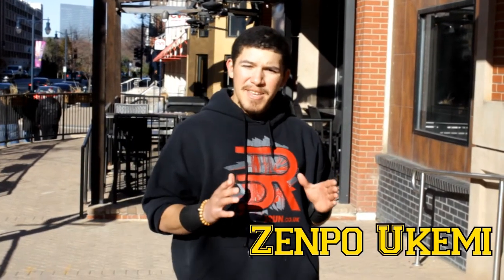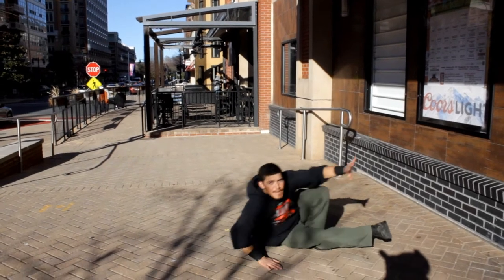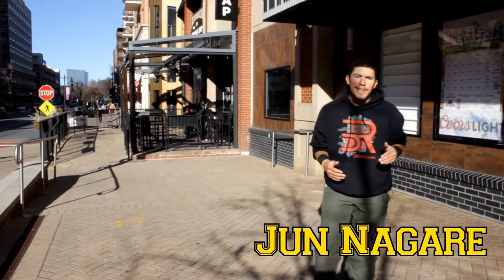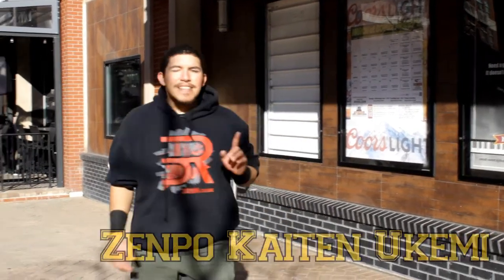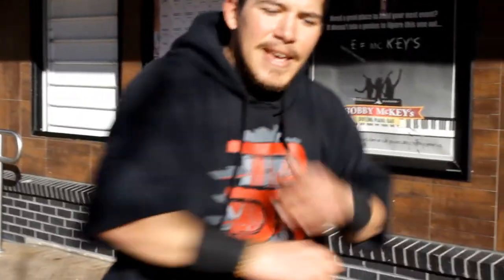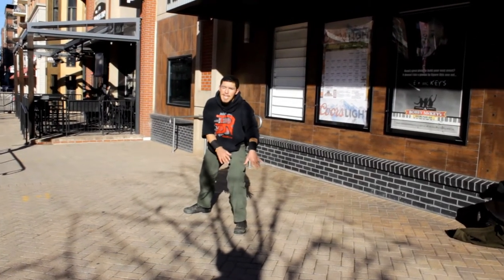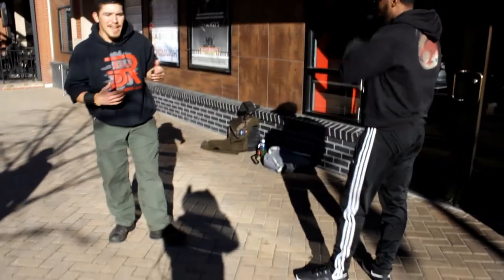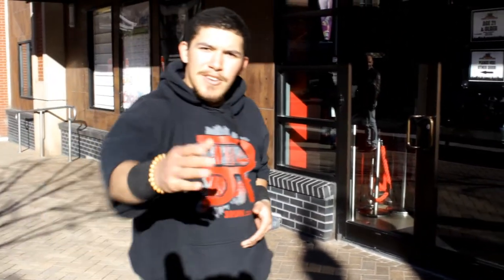How to Roll like a Ninja | Ninja Street Defense| Episode #3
See how to roll and prevent hard falls like a Ninja! Today I'm showing a video that I filmed for a portion of the United States Ninpo Academy curriculum of rolls.

Ninja Street Defense | covers a series of situations using the combat skills of Ninpo Taijutsu and even some of the weapon skills of the art. Don’t be alarmed if you see some skills from other arts as well. “Absorb what is useful, discard what is useless, add what is specifically your own.”- Bruce Lee

Camerawoman: Rishi D.

Please check with your local authorities & laws regarding the use of self-defense/martial arts skills and lawful ownership and use of any weapons, firearms, kit and gear you see in any of our videos.  We are not responsible for the consequences derived from any implementation of the skills shown in our videos or the purchase, importation, possession or use of any items that you see on our channel.  Once again, it is important that you check with your local authorities & laws first. @whatwouldninjasdo